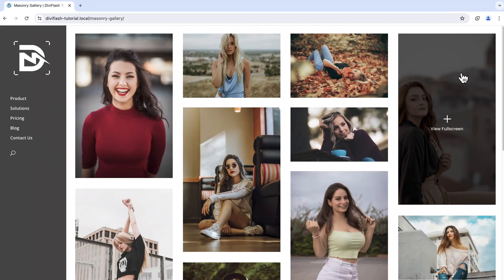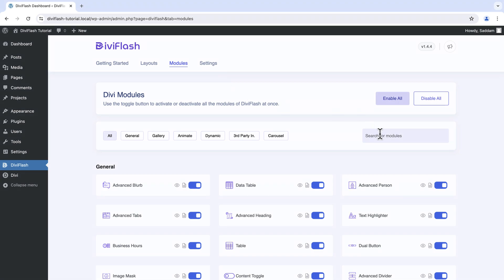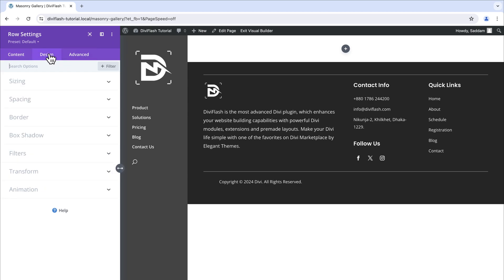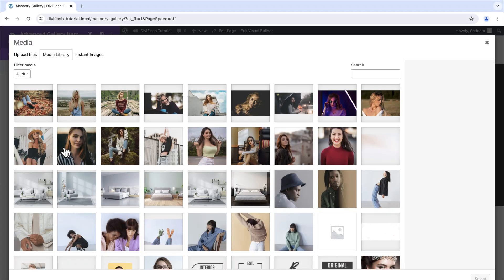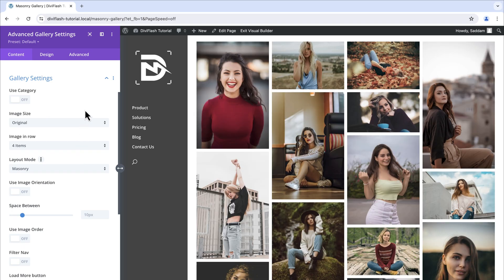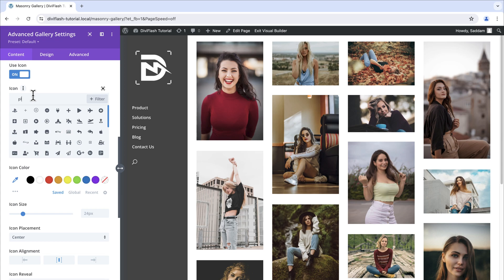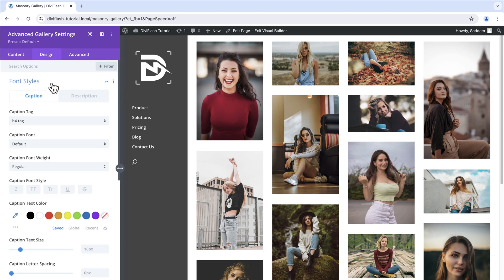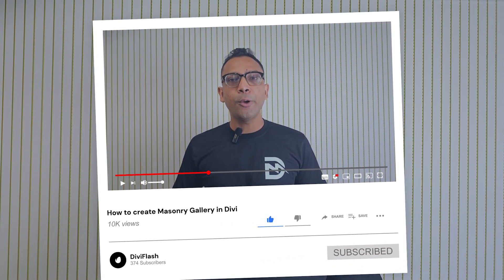How to Create a Stunning Masonry Gallery in Divi: Step-by-Step Tutorial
In this step-by-step tutorial, I'll show you how to create a stunning masonry gallery in Divi. Whether you're a beginner or an experienced user, this guide will help you elevate your website's visual appeal with a beautiful masonry gallery layout.

We've used these exact steps to build our demo layouts for the Divi masonry gallery, which you can download and use for your projects.

Timestamps:
0:00 - Introduction
00:25 - Overview of Masonry Gallery
00:52 - Prerequisites
01:34 - Adding a New Section in Divi
02:24 - Adding a Row
02:54 - Inserting the Gallery Module
03:24 - Adding Images to the Gallery
04:28 - Configuring Gallery Settings
05:33 - Setting up the Hover Style
07:06 - Designing the Photo Gallery
08:02 - Final Result

Ready to take your Divi gallery to the next level? Check out our Masonry Gallery module for Divi for even more customization options

Start crafting captivating masonry layouts with Divi today and transform your website into a visual masterpiece!